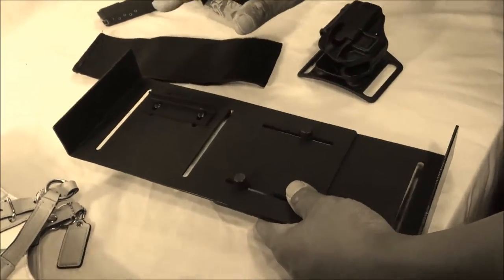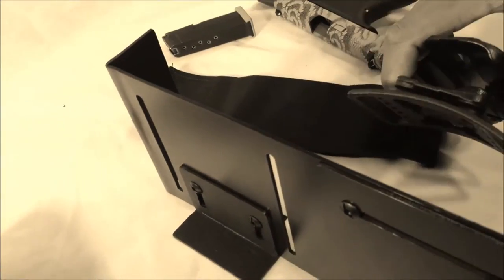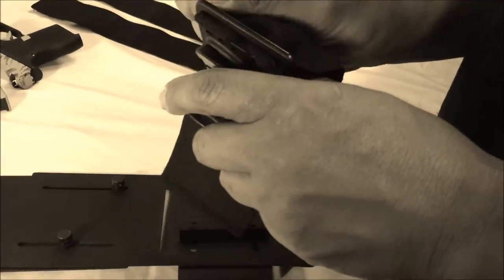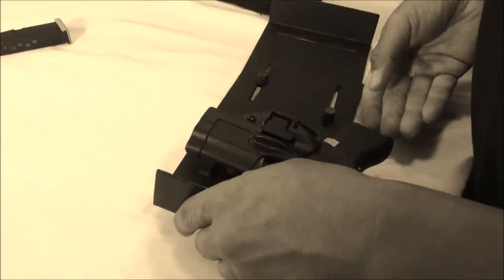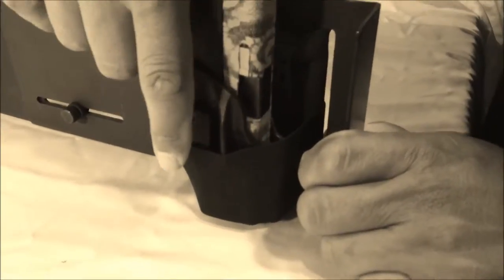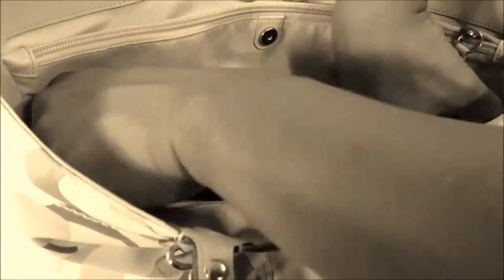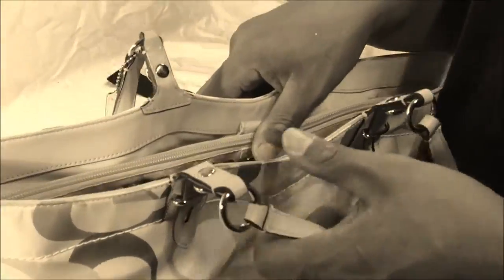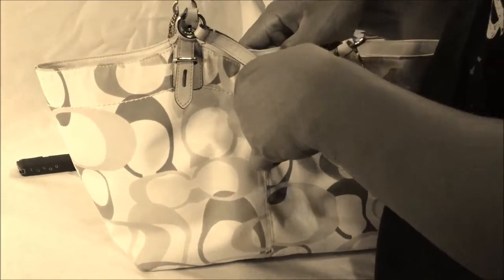Concealed Purse Carry With Existing Holster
This is an instructional video for how to carry a concealed pistol or firearm inside a purse using the Concealed Carrier Purse Platform that can be purchased